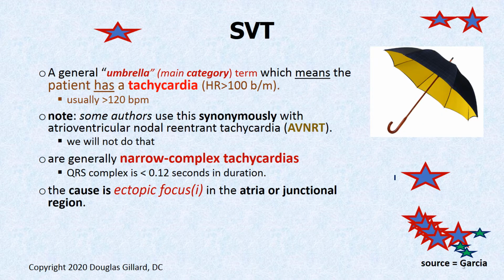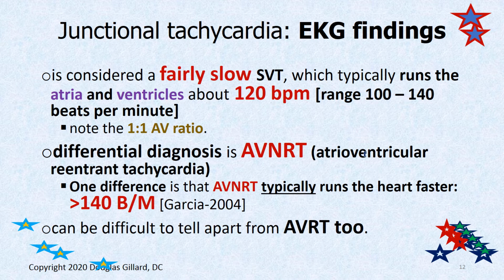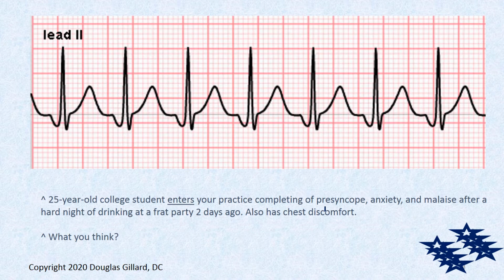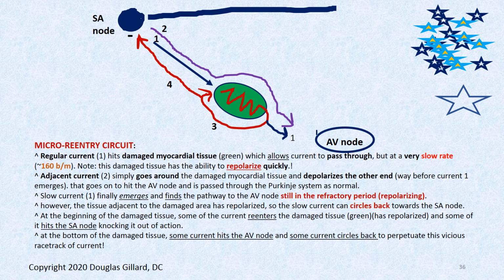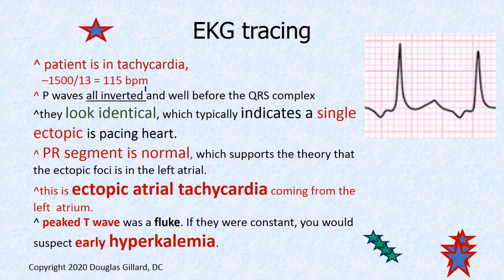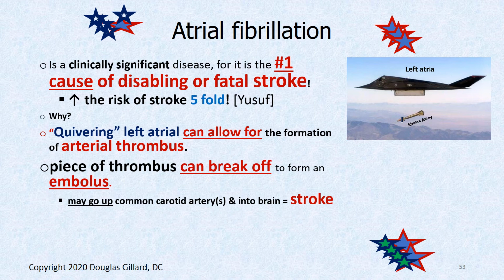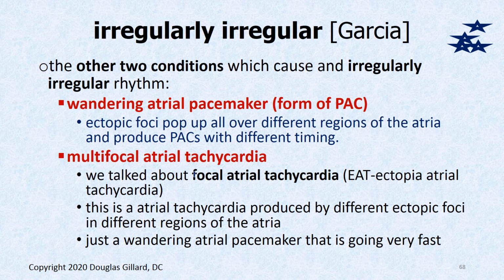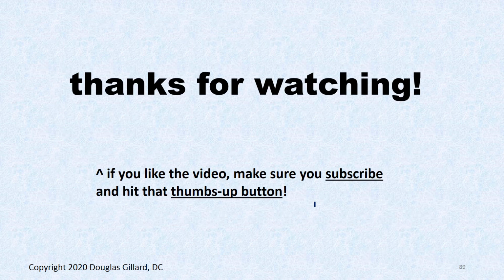CVPP: (WK9)(Thurs)(Fall20): Supraventricular Tachycardia (part 1): Junctional Tachycardia & A. Fib.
In this video, I'll discuss two supraventricular tachycardias: Junctional tachycradia and atrial fibrillation.